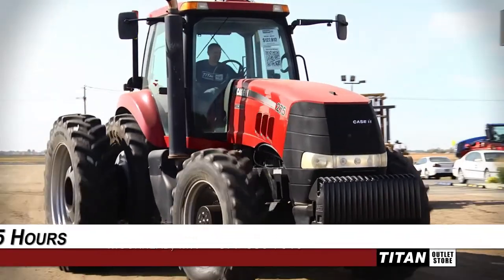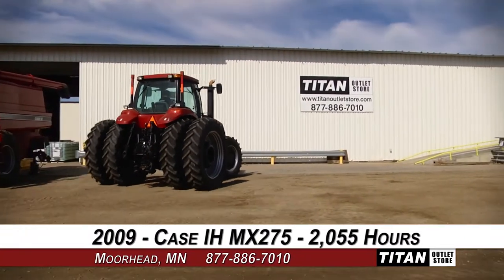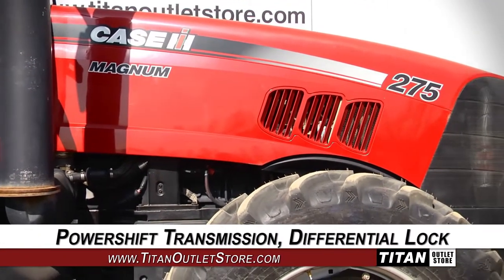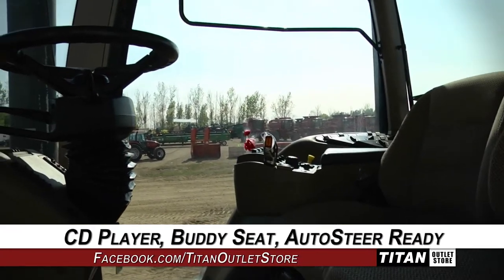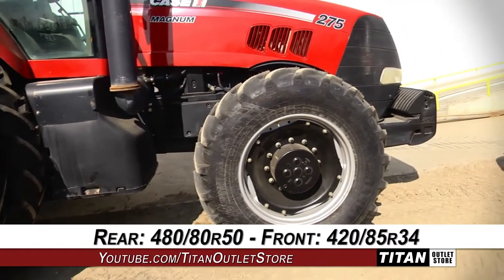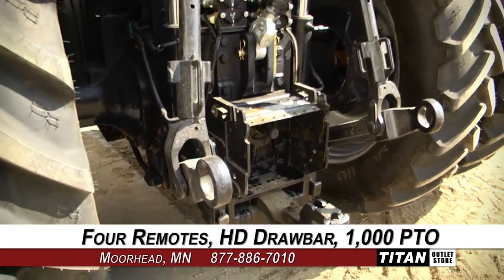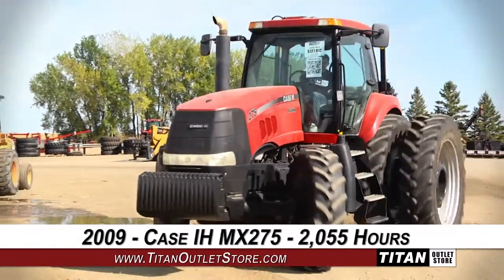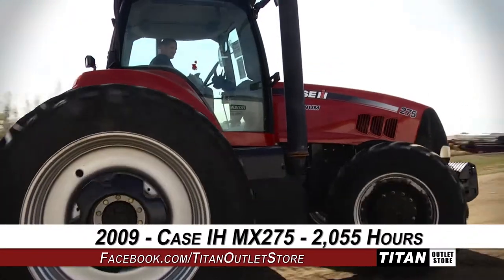Case IH Magnum MX275-2063 hrs, 480R50 Dls, AS Ready Sold on ELS!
SOLD!
For Sale Used 2009 Case IH Magnum MX275-2063 hrs, 480R50 Dls, AS Ready Tractor SOLD serial# Z9RZ01968 stock# 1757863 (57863K) 2063 hours
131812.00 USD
• Used CIH Magnum 275 (MX275) Tractor, NEW Front Duals go with Tractor, MFD, 1000 pto, AutoSteer Ready, 480R50 Duals - NEW, Full Weight Package, HD Drawbar, CD Player, Buddy Seat, Diff Lock, 4 Remotes, 3 pt, 100% Money Back Guarantee*, All 7 years or Newer 5000 hours covered by 500 hour/12 Months $500 Deductible Full Power Train Warranty*, Titan Outlet Store - A Division of Titan Machinery -- 90 + Locations to Serve YOU!, *Some Restrictions apply, please call or , The Titan Outlet Store Team, Post YOUR FREE Equipment Classifieds at TitanOutletStore.com Click on CLASSIFIEDS, Join us on Facebook, See All Our Videos on YouTube, Follow Us on Twitter.
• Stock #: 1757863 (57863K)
• Category: For Sale
• Status: SOLD
• Class: Used
• Available: Immediately
• Make: Case IH
• Model: Magnum MX275-2063 hrs, 480R50 Dls, AS Ready Diesel, MFD
• Year: 2009
• Serial#: Z9RZ01968
• Est Hours: 2063
• Horsepower: 275 Eng
• Enclosure: Cab/Air
• Cab Seat: Air
• Seat Condition: Good
• Passenger Seat: Yes
• Notes: Used CIH Magnum 275 (MX275) Tractor, NEW Front Duals go with Tractor, MFD, 1000 pto, AutoSteer Ready, 480R50 Duals - NEW, Full Weight Package, HD Drawbar, CD Player, Buddy Seat, Diff Lock, 4 Remotes, 3 pt, 100% Money Back Guarantee*, All 7 years or Newer 5000 hours covered by 500 hour/12 Months $500 Deductible Full Power Train Warranty*, Titan Outlet Store - A Division of Titan Machinery -- 90 + Locations to Serve YOU!, *Some Restrictions apply, please call or , The Titan Outlet Store Team, Post YOUR FREE Equipment Classifieds at TitanOutletStore.com Click on CLASSIFIEDS, Join us on Facebook, See All Our Videos on YouTube, Follow Us on Twitter
• GPS Navigation Ready: Yes
• PTO: 1000
• Rear Remotes: 4
• Weights: Yes
• Transmission: Power Shift
• Differential Lock: Yes
• 3 Point Hitch: Yes
• Front Tire/Track Size: 420/85R34 100%L 100%R
• Front Duals: Yes 100%L 100%R
• Rear Tire/Track Size: 480/80R50 100%L 100%R
• Rear Duals: Yes 100%L 100%R
• Axle: Bar
• Paint Condition: Good
• Cab Cond: Good
• Overall Condition: Good
• Price: 131812 USD Call Call